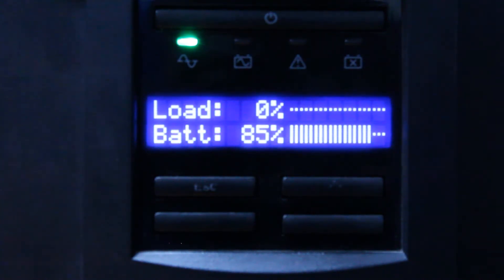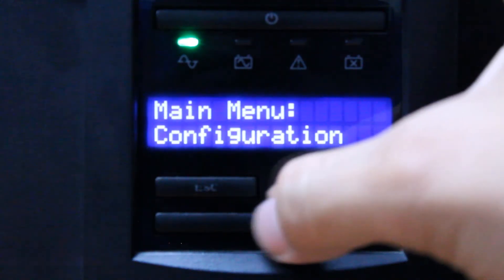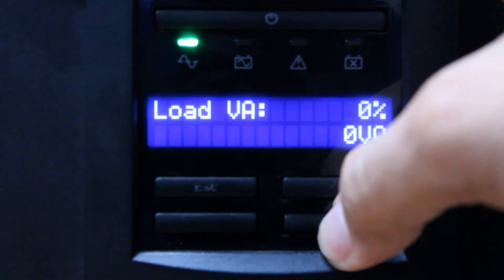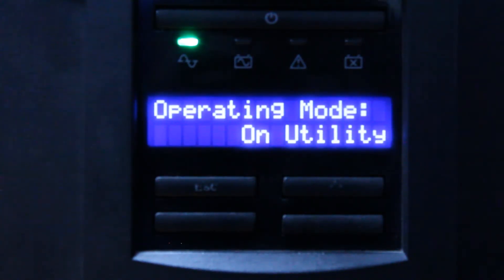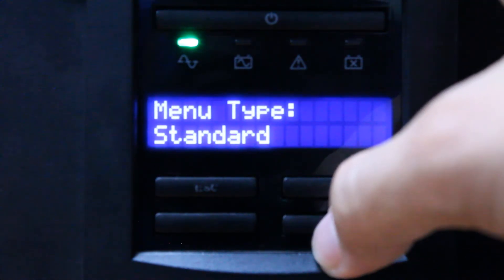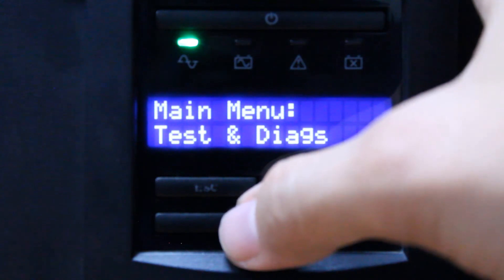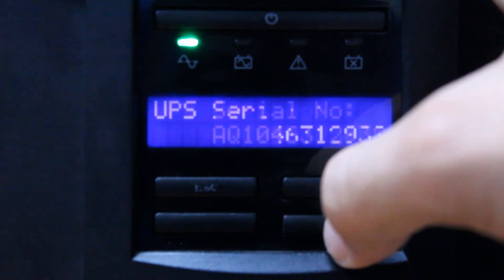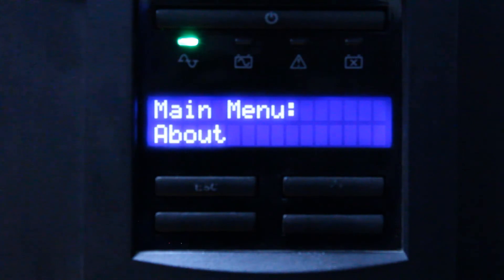How To Show Options in Standard Menu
How To Show Options in Standard Menu and Knowing their General Functions Applicable to 750/1000/1500/2200/3000 VA